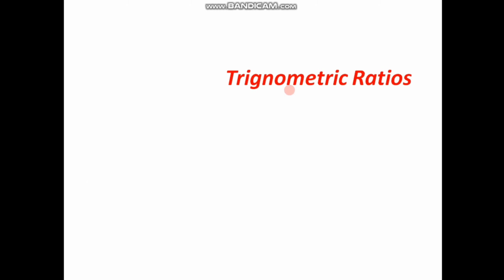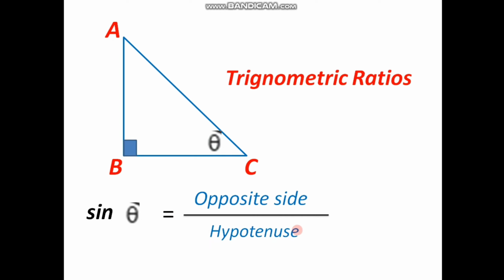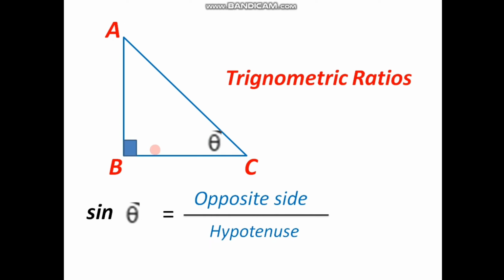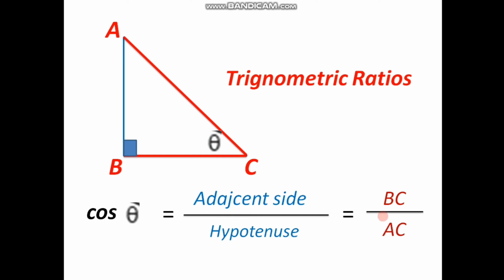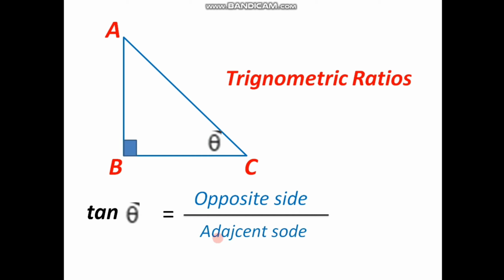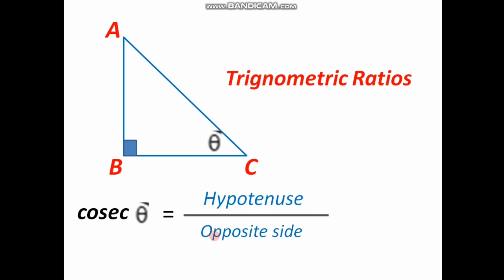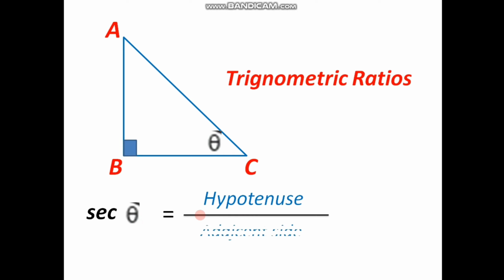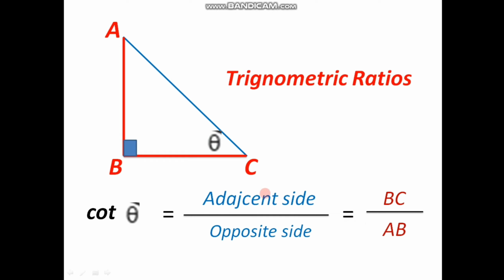Trignometric Ratios std 9th and 10th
Trignometric ratios for class 9 and 10

रयत ऑलिम्पियाड